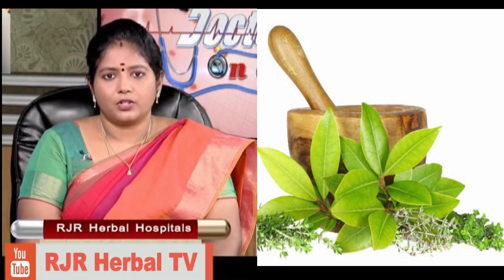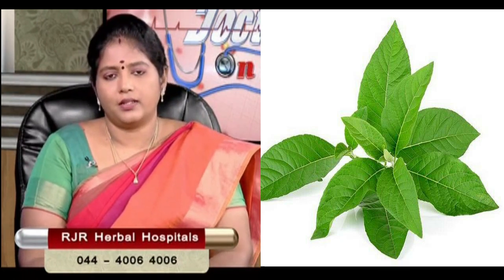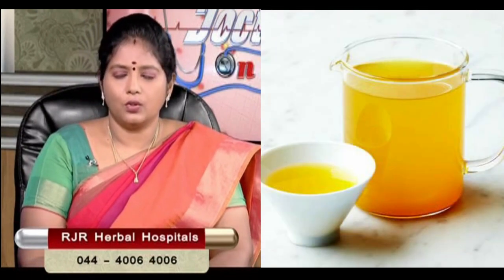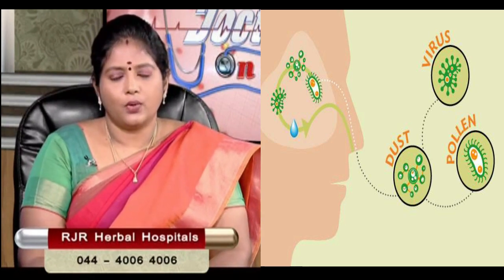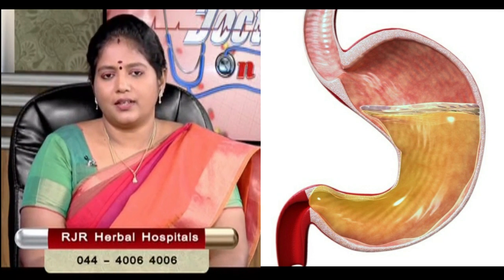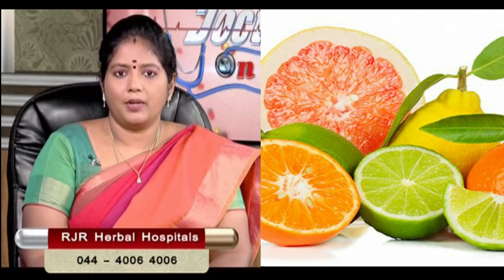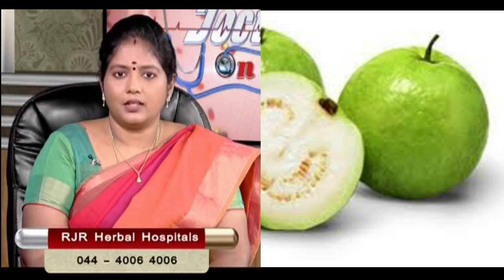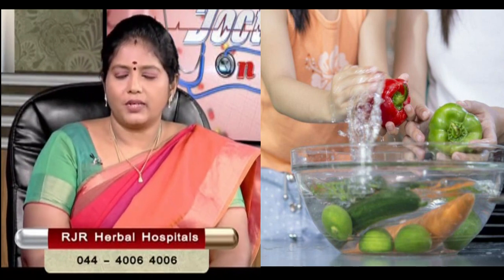இயற்கையான முறையில் நோய் தொற்றிலிருந்து நம்மை பாதுகாக்க..! 𝐑𝐉𝐑 / 𝐑𝐉𝐑 𝐇𝐄𝐑𝐁𝐀𝐋 𝐇𝐎𝐒𝐏𝐈𝐓𝐀𝐋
வீட்டிலிருந்தே நோய் எதிர்ப்பு சக்தியை அதிகபடுத்தி, நோய் தொற்றில் இருந்து நம்மையும் நம் குடும்பத்தையும் பாதுகாப்பது குறித்து விளக்கமளிக்கிறார் சித்த மருத்துவர்

கபசுர குடிநீர் தேவை உள்ளவர்கள் தொடர்புகொள்ள வேண்டிய எண் : 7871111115 "DOCTORONCALL"

கபசுர குடிநீரை எப்படி குடிக்கணும்..!

குழந்தைகளுக்கு கபசுர குடிநீர் கொடுக்கலாமா...?

ஆஸ்துமா என்றால் என்ன..?